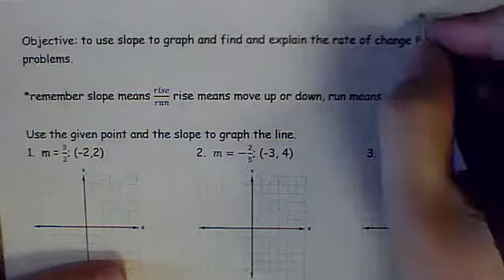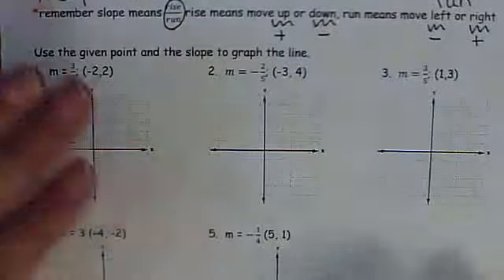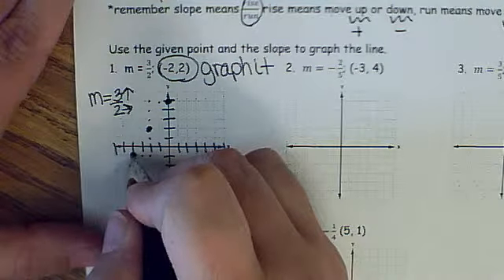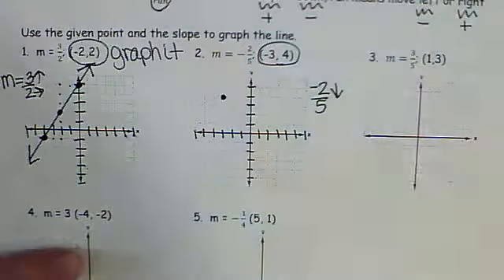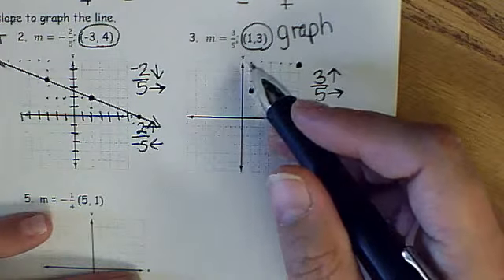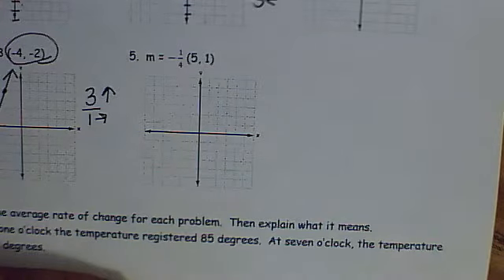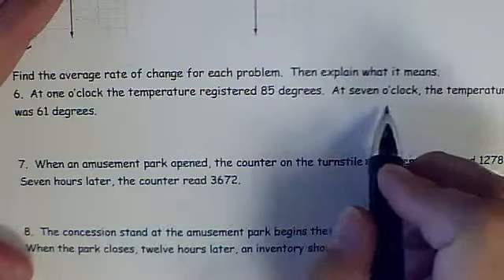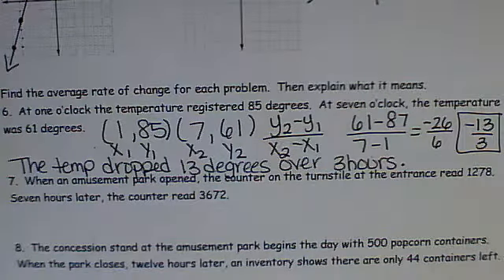slope and average rate of change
mshermanalgebra's webcam video October 22, 2011 01:15 PM